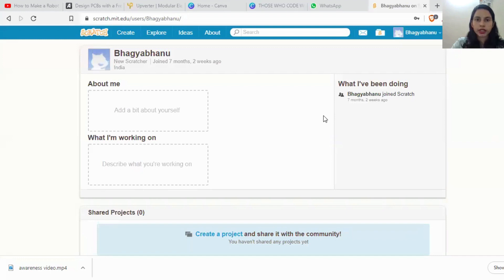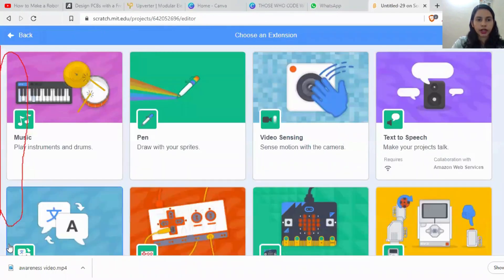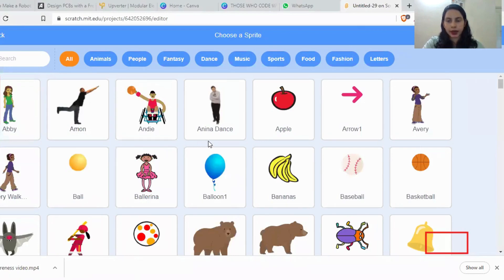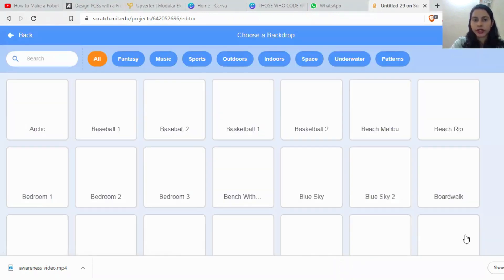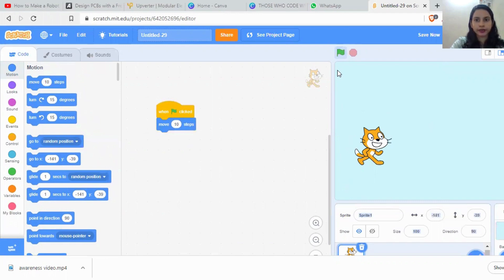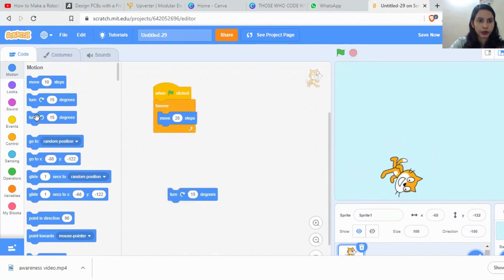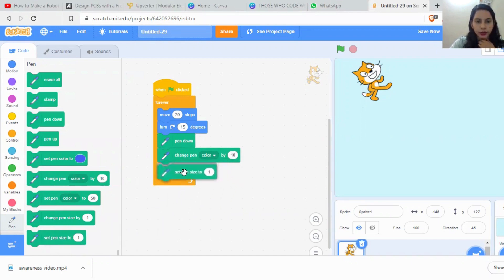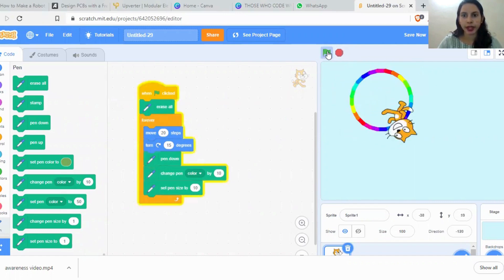Scratch Coding for Kids.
Easy coding for beginners.